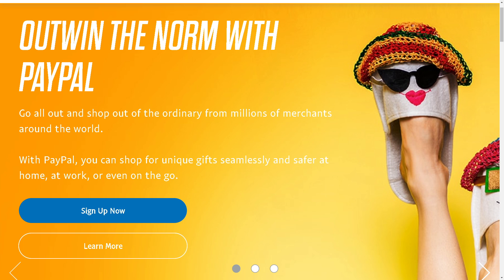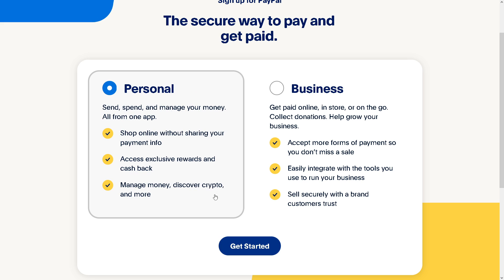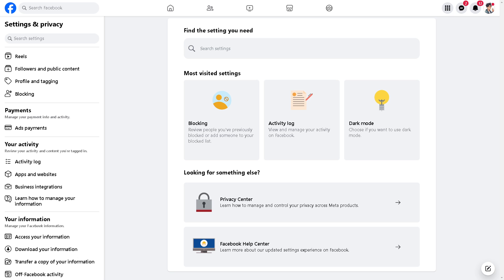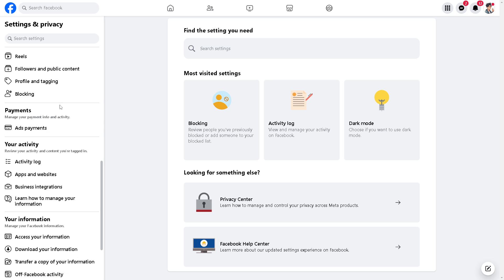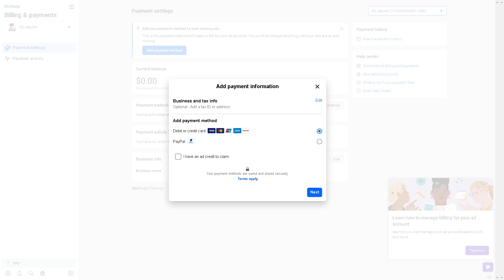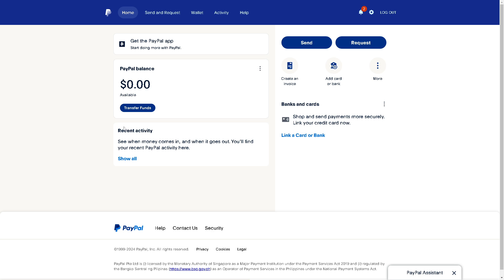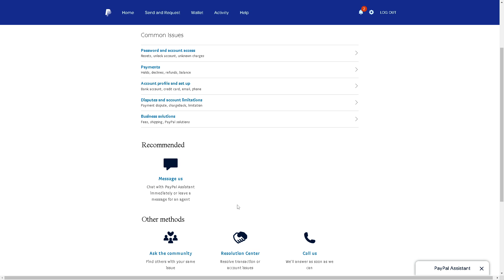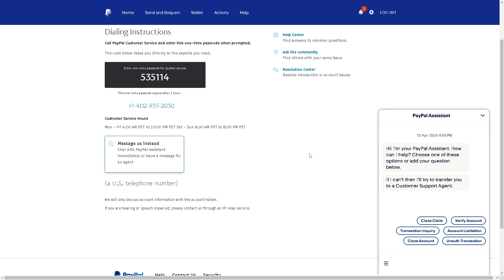How to Link PayPal to Facebook Payout (Full 2024 Guide)